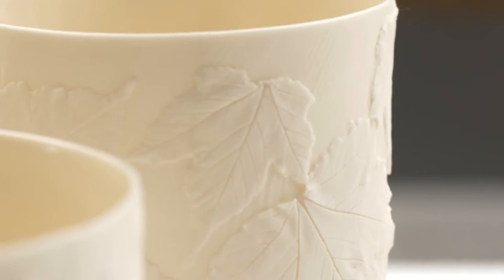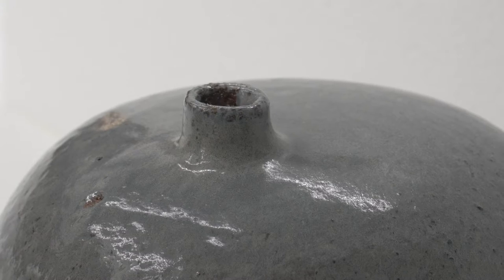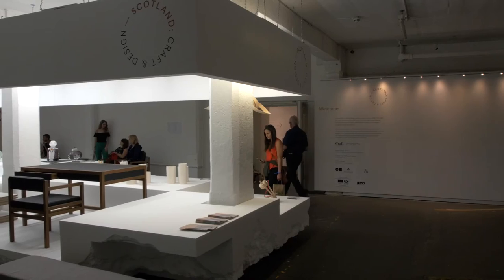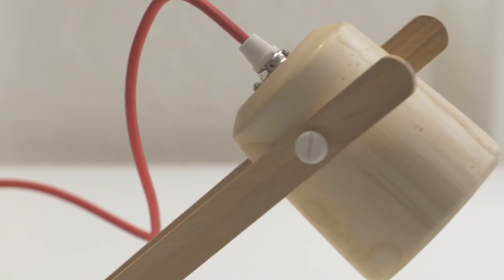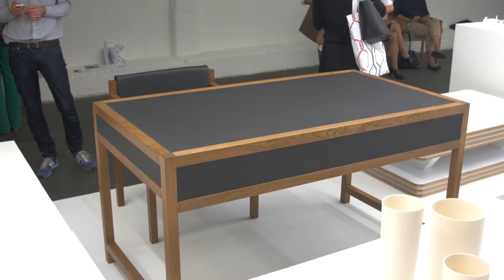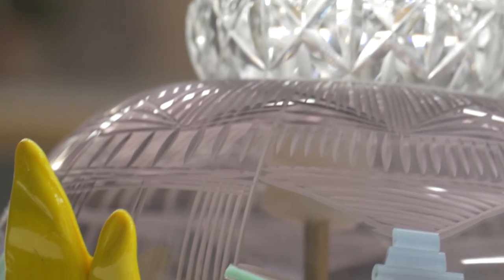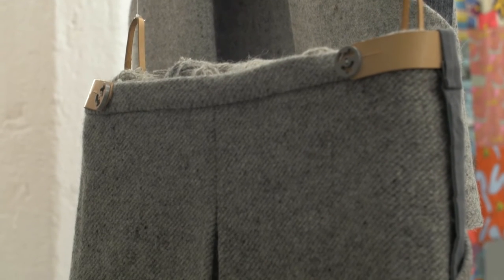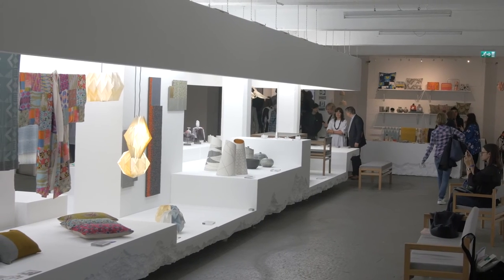Scotland: Craft & Design Pavilion at London Design Fair 2016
The Scotland: Craft & Design pavilion, presented by Craft Scotland & Emergents, launched at London Design Fair on Thursday 22 September 2016. Our pavilion showcased the best of contemporary Scottish craft and design including ceramics, lighting, jewellery, glass, furniture, textiles, and more.

The Scotland: Craft & Design pavilion was an initiative between Craft Scotland, the national agency for craft, and Emergents, a community interest company supporting the development of creative careers, enterprise and the economy in the Highlands and Islands. This was the first time Scotland has had a country pavilion at the prestigious London Design Fair.

22 makers from around Scotland were selected by an industry panel to be part of the showcase. It was amazing to see visitors to the pavilion engaging with Scottish craft makers and learning more about the inspiration and provenance behind their work. On display, amongst others, were the geometric patterns of Catherine MacGruer’s soft merino textiles and Lizzie Farey’s organic sculptural forms in willow. Striking hand-built vessels by ceramicist Lara Scobie sat alongside contemporary vernacular furniture by Kevin Gauld, the Orkney Furniture Maker, and utilitarian wooden lighting from Yellow Broom.